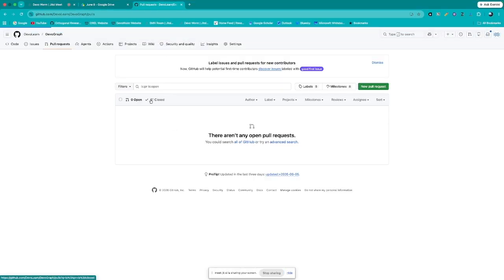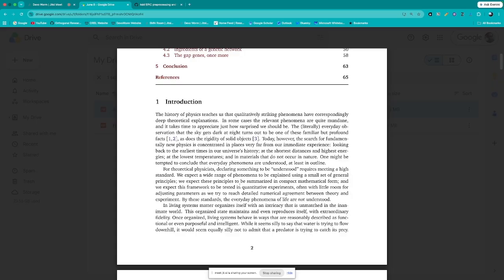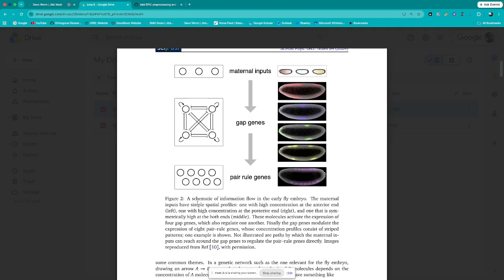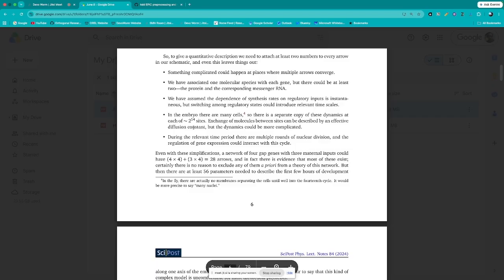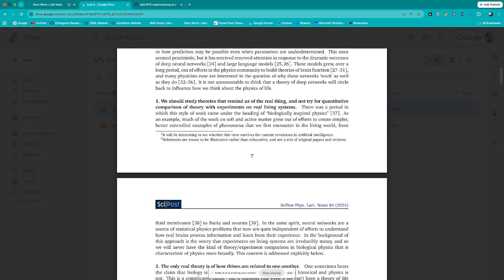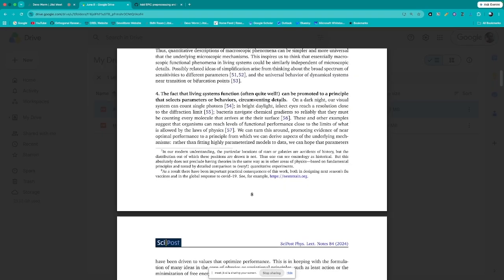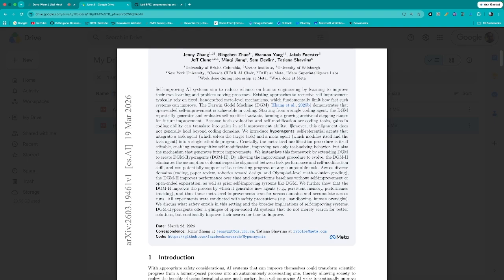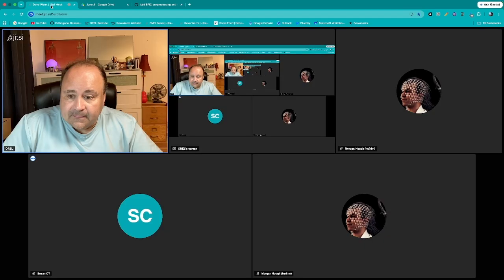DevoWorm (2026, #20): Theory, Biology, and Physics, towards bio-universals, Self-improving agents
Attendees: Susan Crawford-Young, Barshan Mondal, Ashu Rajput, Bradly Alicea, and Morgan Hough

An overview of this week's pull request and blog post for GSoC Scholar Barshan Mondal. A discussion of the Theoretical Biology Summer School paper "Ambitions for theory in the physics of life". Connections to network science and complexity theory. A discussion of the paper "Hyperagents", and the second-order cybernetics of agentive self-improvement.

References:
Bialek (2024). Ambitions for theory in the physics of life. SciPost Physics Lecture Notes, 84.

Zhang et.al (2026). HyperAgents. arXiv, 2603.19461.